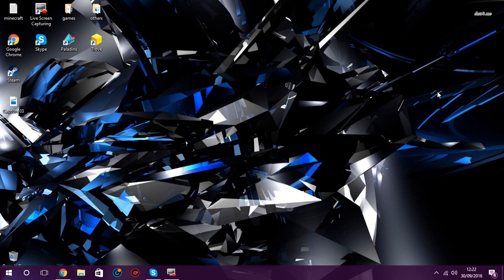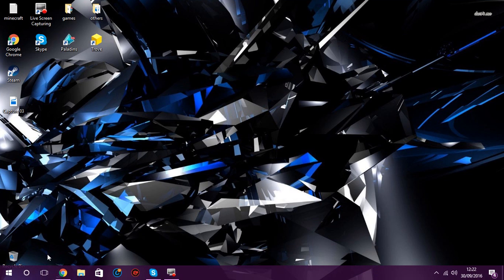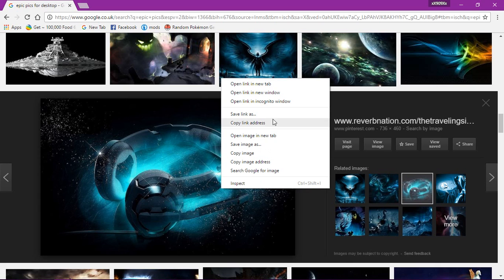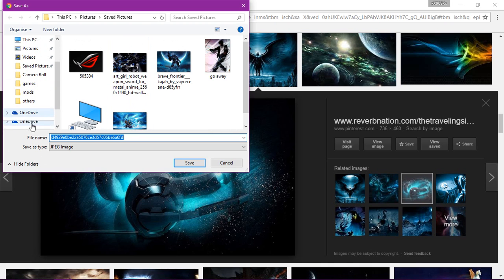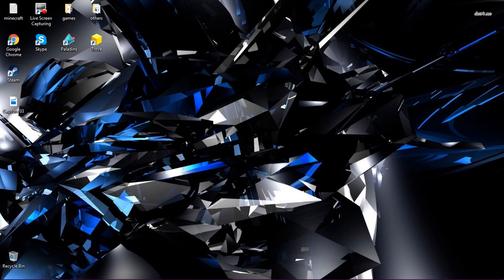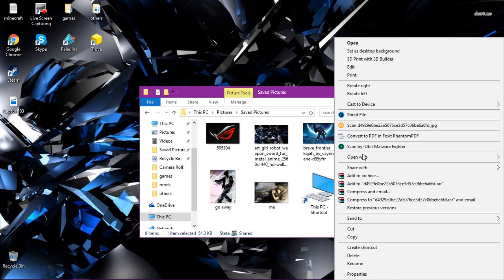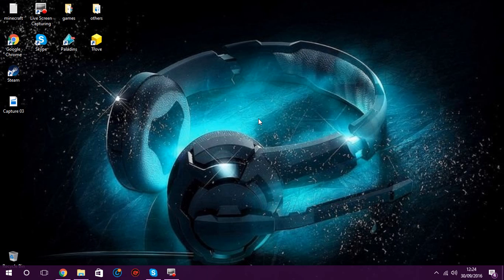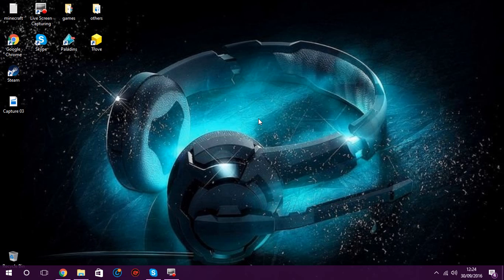how to change your pc/laptop desktop backround.